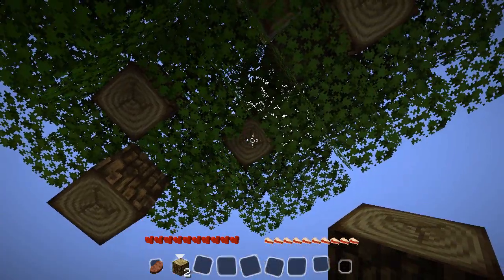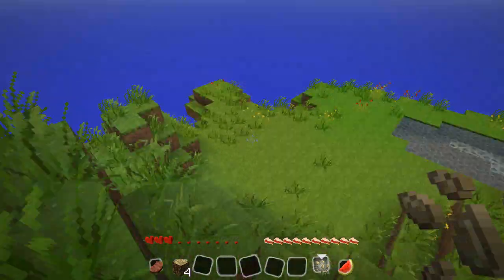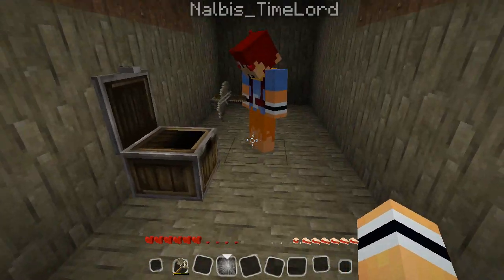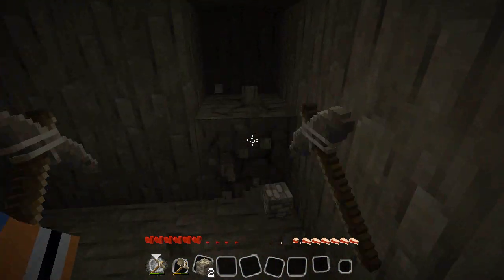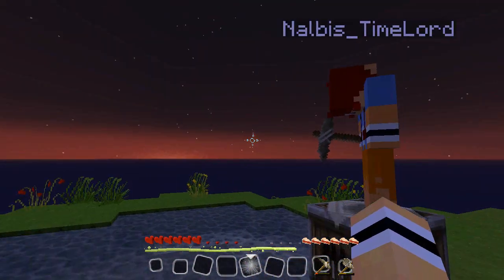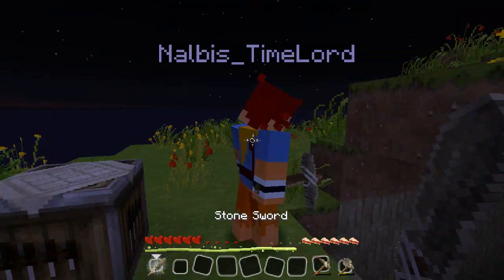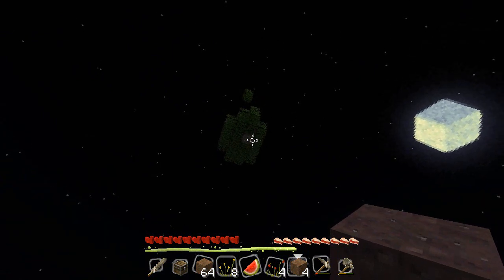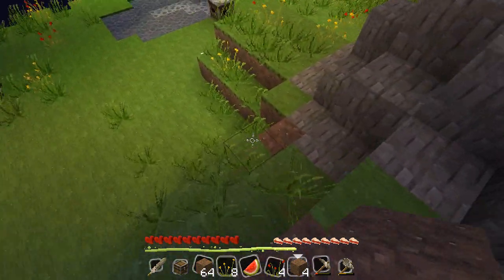Ady and Nalbis Play: Stratosphere Survival #1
The Story of The Stratosphere:
You were sent here with a simple goal, to find the location of former agent 843.
He was sent undercover to work in the Stratosphere Facility, as a simple "Warden".
But in the Stratosphere, Nothing is as it seems. The entire area is used as a tourist destination. But, once, each of the islands were connected to earth, until a cataclysmic event placed them in their current position. The plane is scheduled to land on 3 of the islands, and is approaching the first.
Your mission is simple, wait until the plane passes over the Jungle Of Secrets, and escape.
The facility lies deep inside the island, and was the last known location of 843 before contact was lost.
You close your briefcase, and look anxiously out of the window. The plane is approaching the first stop.

A voice booms over the loudspeaker "Welcome to the Stratosphere. Islets from the world, suspended in pure calm and relaxation. If you look to your left you will see the Isle of Frost, one of our main attracti-" The voice cuts out mid-sentence and anxious chatter fills the plane "Holy S*** the left engine's ON FIRE" Several mortal screams come from the front of the plane. You jump up from your seat and walk towards the crowd of people, out the window to the left is an entire plane wing engulfed in vivid flames. You sprint to the front of the plane, the captain is lying dead on the plane controls, and a solitary light is flashing blood red to the right of the dashboard. You press several buttons in anxious haste, nothing happens. As you lean over to see out the front window, you suddenly realise the plane is heading directly towards earth, screams of death and cries of woe come from the passenger area, you have no choice but to save yourself. Your human instinct takes hold of you, you feel yourself take a fire extinguisher from the wall, with it you smash the front window; leaving a jagged hole to escape.Several booming explosions come from the rear of the plane, your pulse raises as you place your left hand on the dashboard. Fire wraps around you as you vault out the gap, you turn, and see the plane engulfed in flames.

As you land on the soft grass, a shattering explosion rips through the air. Fire and debris rains around you, a sea of flame. Large amounts of burning flesh and clothing float like feathers in the morning breeze. A sudden sense of calm overwhelms you, your breathing slows, your pulse halts. You sit. And think. Welcome to the Stratosphere.